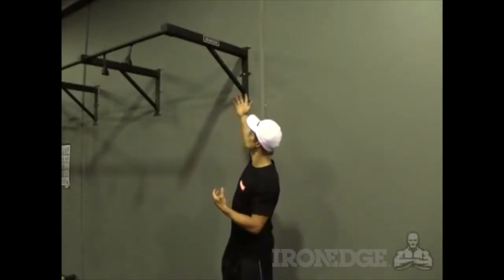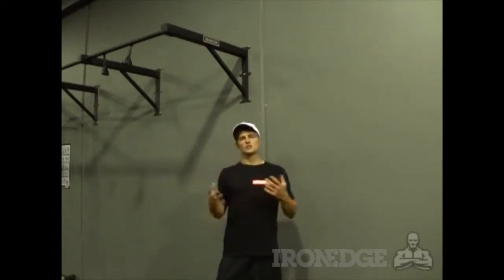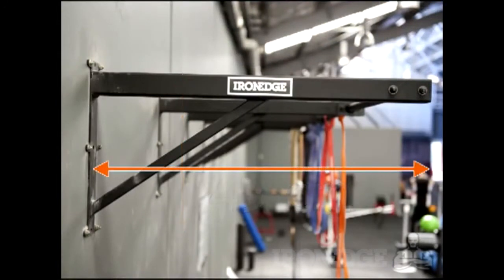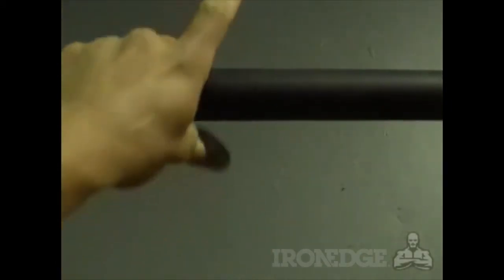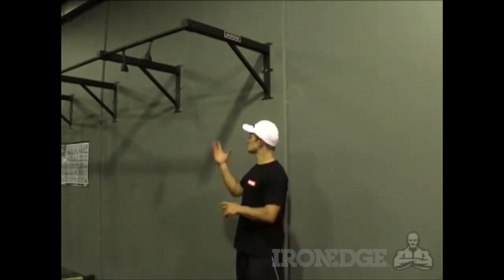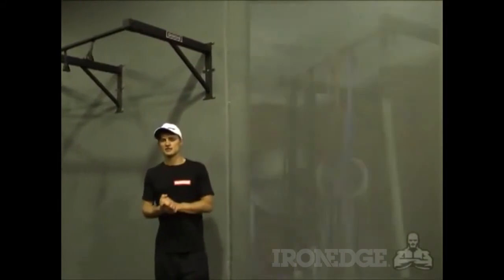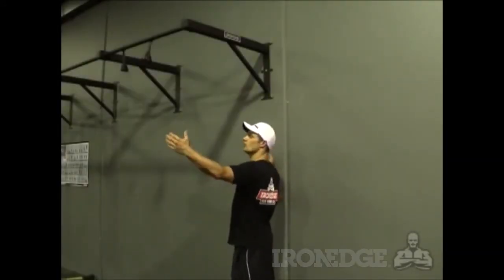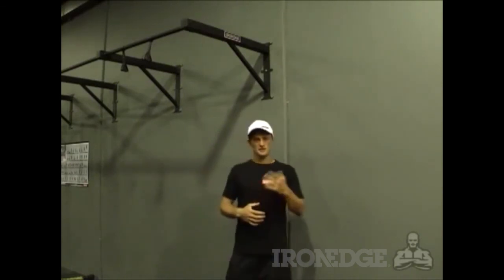Wall Mounted Chin Up Bar